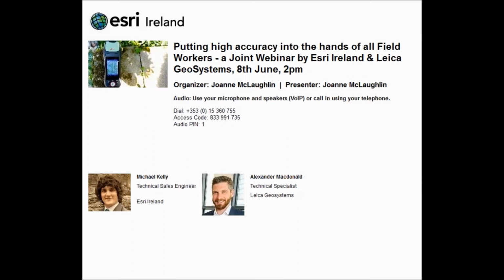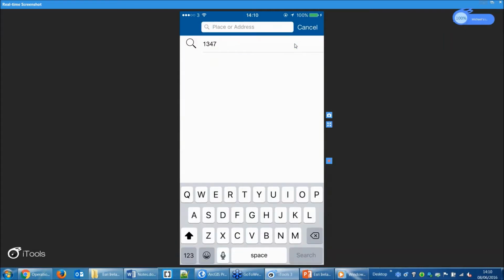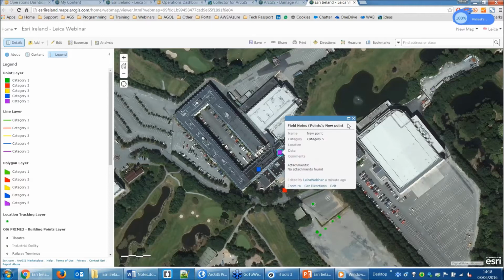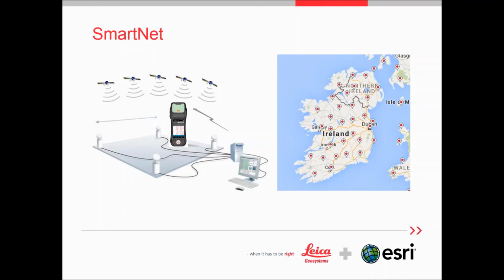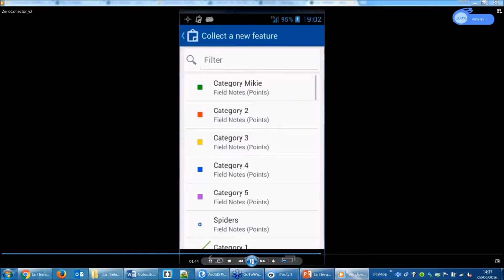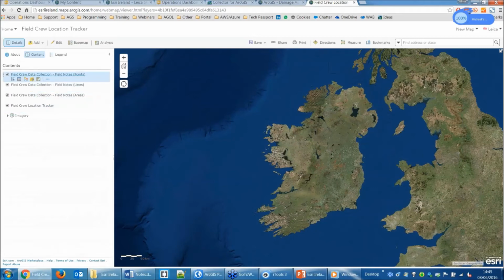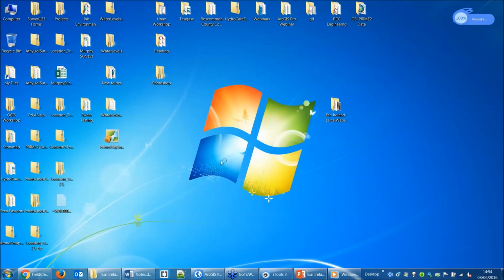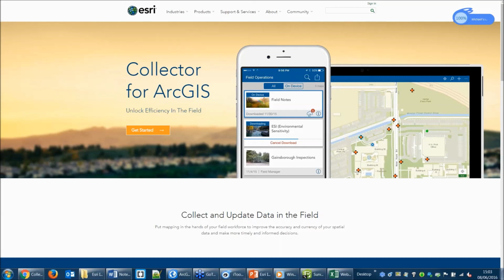Putting High Accuracy into the hands of all Field Workers - Leica Geosystems and Esri Ireland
Esri Ireland and Leica Geosystems, both leading providers of geographic information systems and surveying technology respectively, recently announced their strategic partnership in Dublin.

Following on from that, we are running a joint webinar regarding the setup and use of ZenoCollector

Join Alex Macdonald, Technical Specialist (GIS Asset Collection & Management) at Leica Geosystems, and Michael Kelly, Technical Sales Engineer at Esri Ireland for a run through of the various features and benefits of ZenoCollector.

Schedule:

• A quick introduction on Collector for ArcGIS
• Setting up data schemas for use in Collector for ArcGIS
• Field Collection using Collector for ArcGIS
• Capturing high accuracy data with the Leica ZenoCollector

Audience:

• Users looking for a quick guide to designing forms for use in Collector for ArcGIS
• Users who want to learn more about the capabilities of Collector for ArcGIS
• Users keen to learn more about ZenoCollector, and how it integrates with Collector for ArcGIS